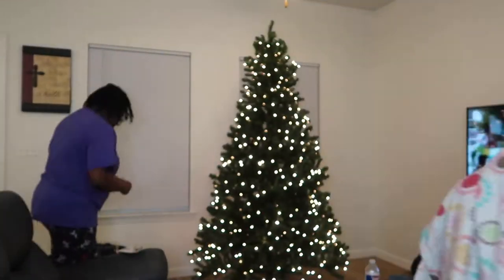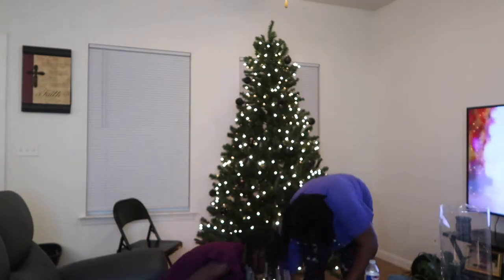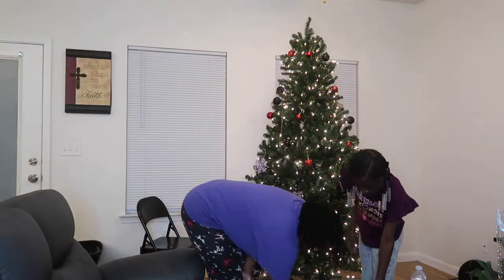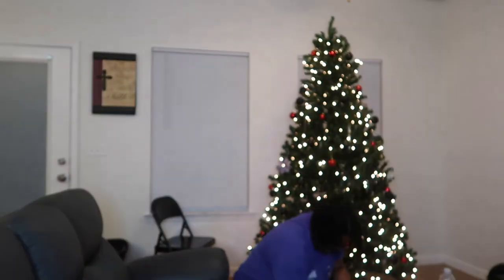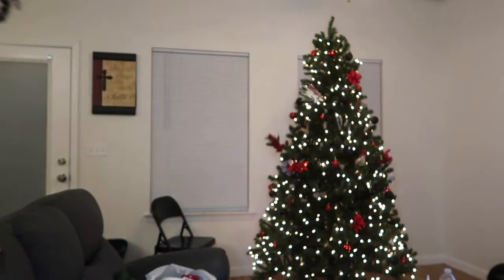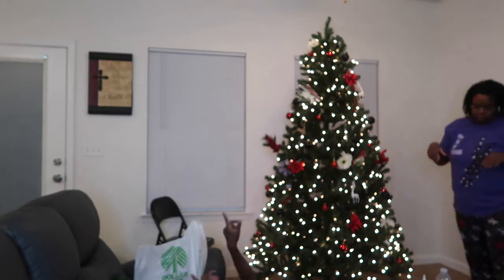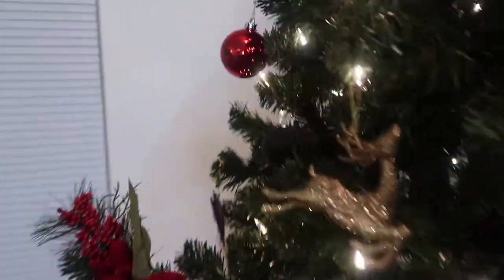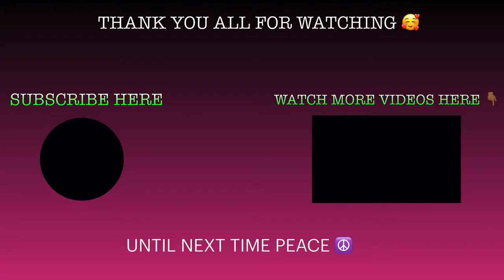Decorate the Christmas Tree with Us ! Vlogmas Maybe?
Hello everybody welcome back to another video Nevaeh and I will be decorating the Christmas tree. I will also be answering if I will be doing VlogMas this year.  We shall see.
Faqs:
30Texas but from Florida

Here is the equipment I use for filming:
Imovie software
Want to
Follow Cli'Vesha